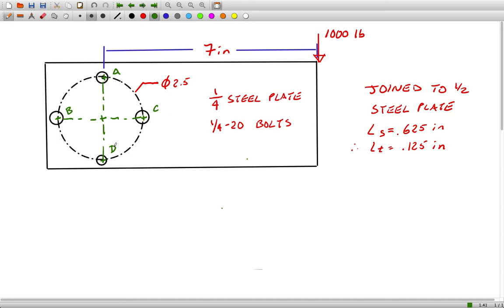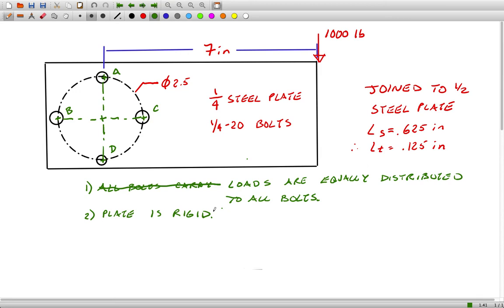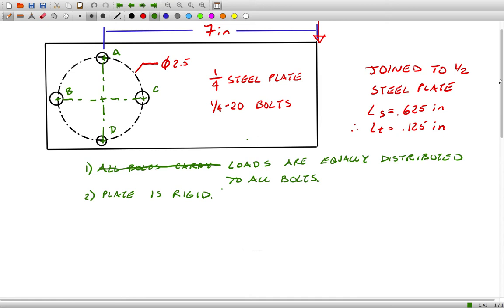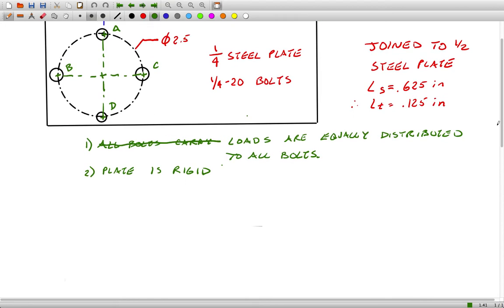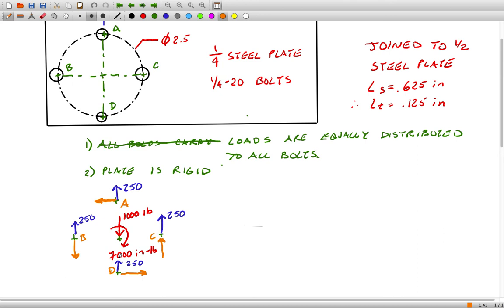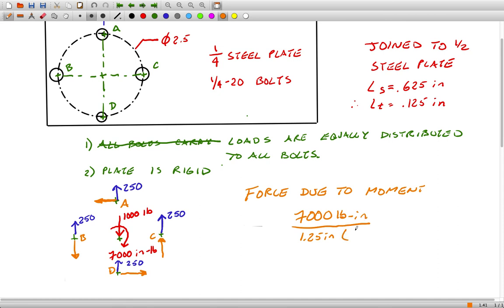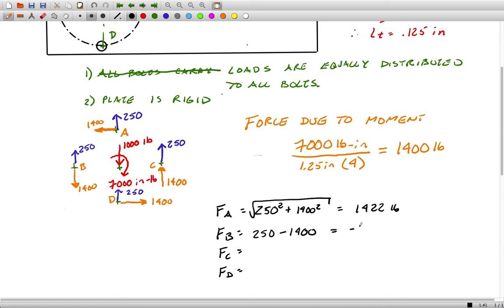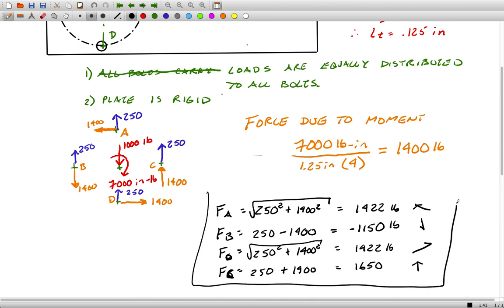Applied - Bolt Forces 1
Determining bolt forces when loading is a combination of tensile and shear force.